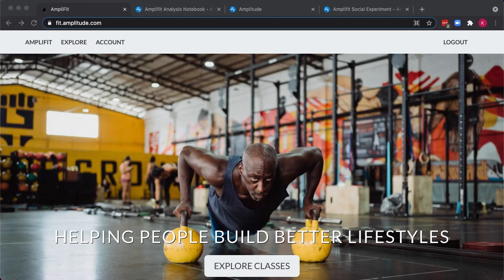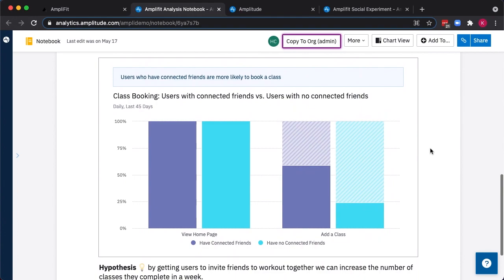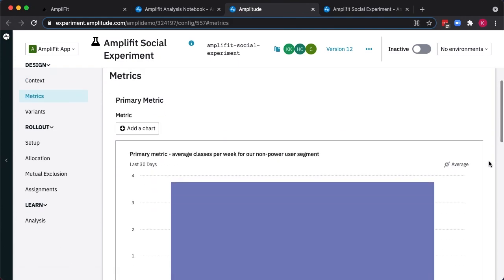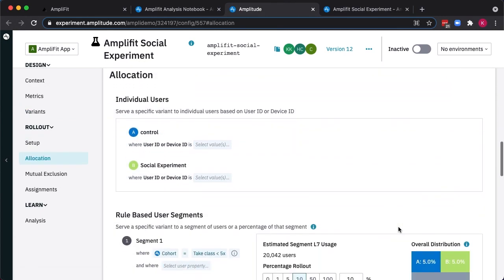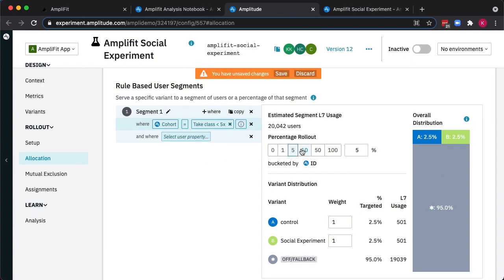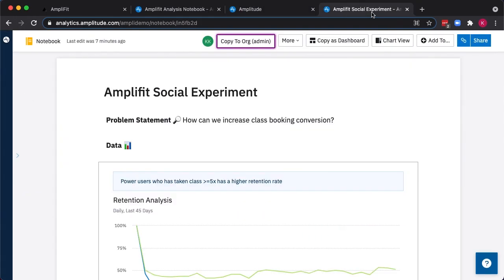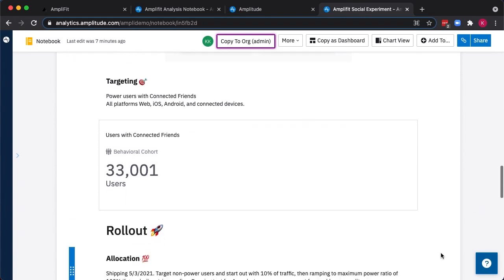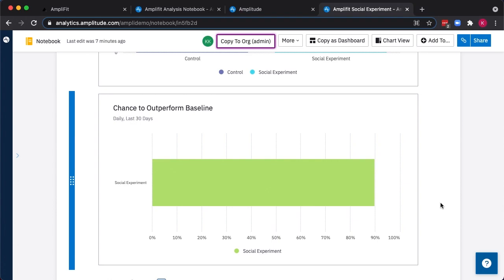Amplitude Experiment Overview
Discover Amplitude Experiment, the first feature management solution powered by analytics and customer behavior.

In this demo, learn how you can run higher impact A/B tests and remotely configure experiences for key segments.

Learn more about how Amplitude Experiment can help you build better digital products and experiences